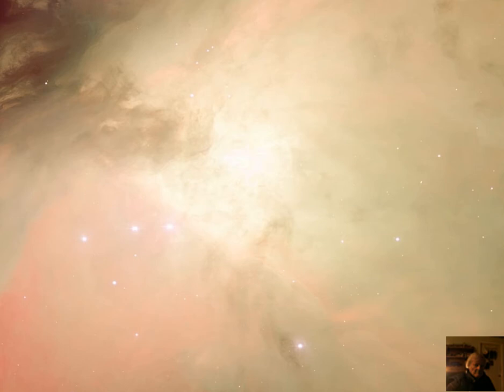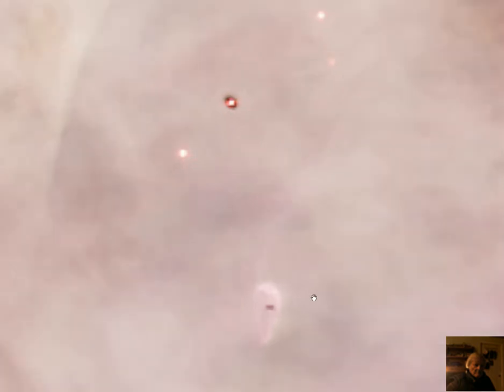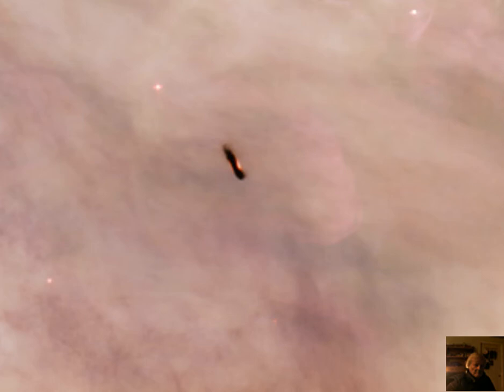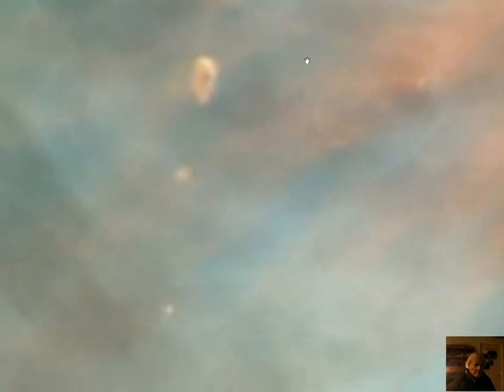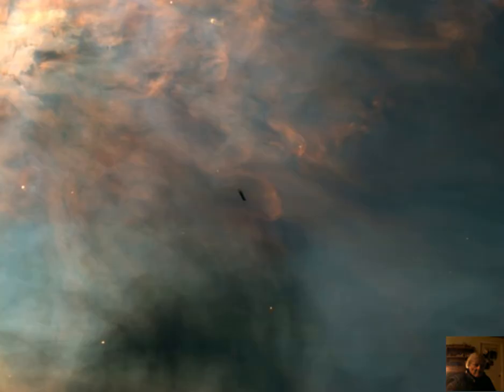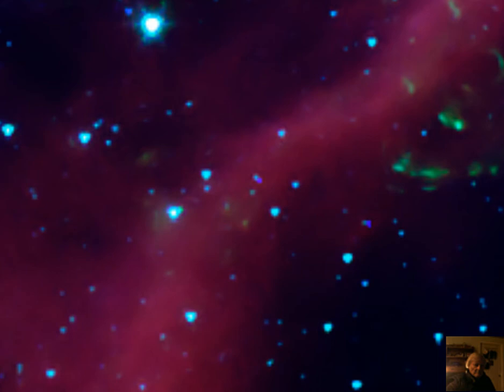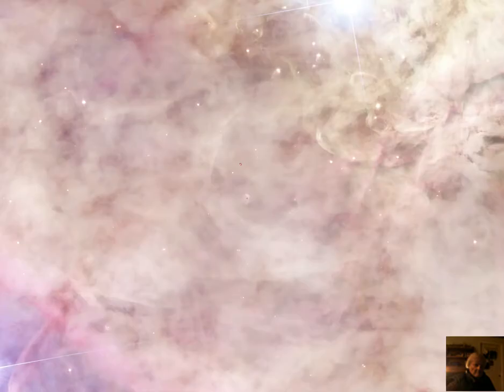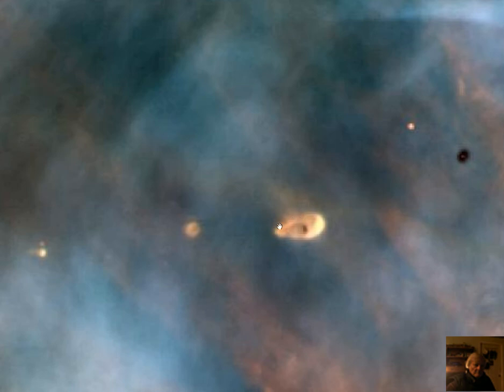The Cigar Shaped thing in Hubble Photo of Orion Nebula 720p HD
another BIG thingin a Hubble space telescope camera photo plus some photos of Moonbows and fresh night time chem clouding.
My analysis of the object: It's real.